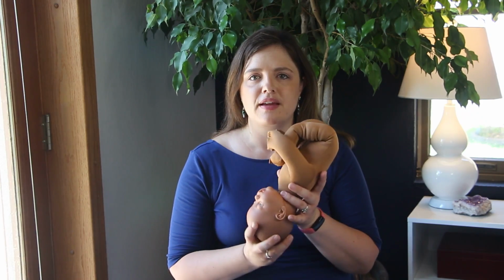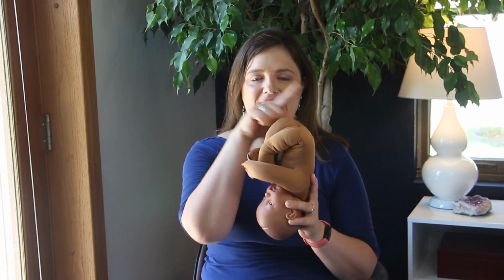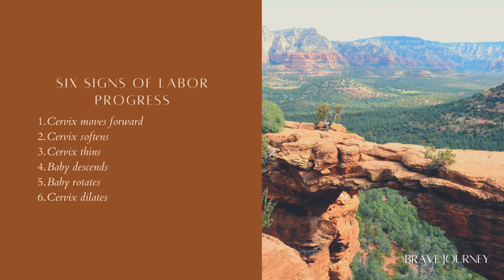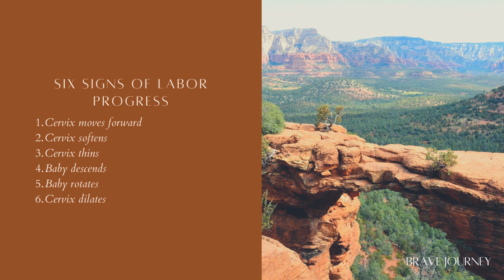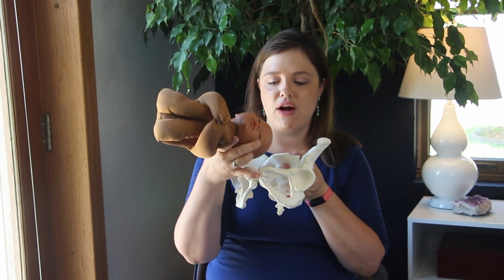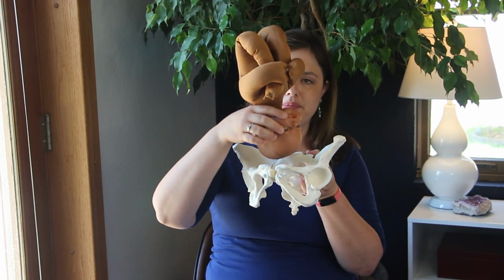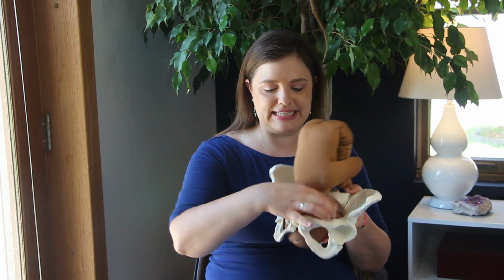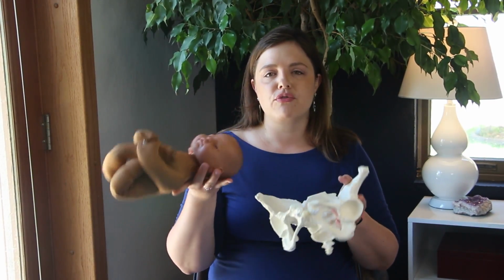6 signs of progress in labor - birth is not just about cervical dilation!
What are the six signs of progress in labor in the linear/medical birth model?

Often, in the birth room, birthing people, their birth partners and labor support people, and the medical care providers are all looking for 'progress' in labor. But what does that even mean? Well first off, progress in labor is so much more than just cervical dilation.

I originally recorded the core of this video for a different purpose. I recorded this as part of what I thought would be the first module and lesson in the full Brave Journey Birth Preparation Program. However, since then, I've completely reworked the order I'm introducing concepts in the full course program, and I'm going to re-record these concepts in order to introduce them in the proper order. So I decided to divide the Module up into chunks and offer them as free weekly videos, with new introductions giving some context. This week's video discusses the six signs of progress in labor. Next week we'll be discussing Prodromal Labor, then the stages and phases of labor including Early, Active, Transition & Pushing in the weeks following.

So much of birth is unpredictable. Learn as much as you can before your baby arrives! Do your research. Reflect on your own perspectives on intense physical experiences, medicine, & risk. Talk to your Doctor, Obstetrician, or Midwife. Make informed decisions.

This video is part of my ongoing weekly Brave Journey birth preparation videos where I pick a topic related to birth or postpartum, and talk about it.

Let me know any thoughts or ideas for future videos. What do you want to know or wish you'd known about childbirth, postpartum, and birth preparation? ❤️

You're having a baby! Welcome to the Brave Journey Birth Channel. I'm Cara Lee and I'm a certified birth doula, and childbirth educator. I trained with and am a member of Birthing From Within and am also a member of Evidence Based Birth.

Pregnancy can be overwhelming. At first, the idea of giving birth might feel daunting - and honestly, for good reason!  I want to tell you right now -- there is no one 'right' way to birth your baby. You may be wondering, "How do I include my birth partner?" "What should I pack in my hospital bag?" "Should I take that hypnobirth class everyone talks about?" Here at Brave Journey you will find nonjudgmental & inclusive childbirth education. Whether you're planning a natural birth, unmedicated, or medicated.

Birth is an intense and transformative process no matter how your baby is born.  Truthfully - there is no 'right' way to give birth!   I love helping pregnant people prepare for labor and delivery, giving birth, and mindfully navigating interventions in our modern day medical context. I prioritize balanced discussions of both the benefits and risks of various topics including epidural, labor induction, postpartum recovery, nursing, chest/ breastfeeding, body feeding, and newborn care. Parenting is your next big journey, and once your baby is born, postpartum and breast / body feeding becomes your next challenge to navigate.

Here at Brave Journey you'll build knowledge, wisdom, and tools to bravely navigate pregnancy, labour, & postpartum your own unique way. Let's get started!

I am a certified Birth Doula with toLabor & a trained Birthing From Within Childbirth Educator in Phoenix, Arizona, USA! For more information and resources, find me